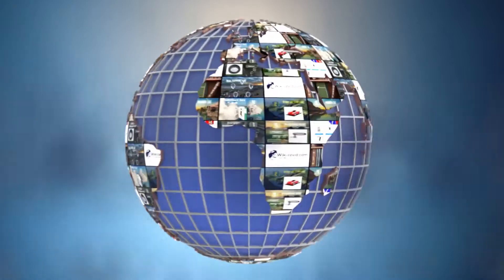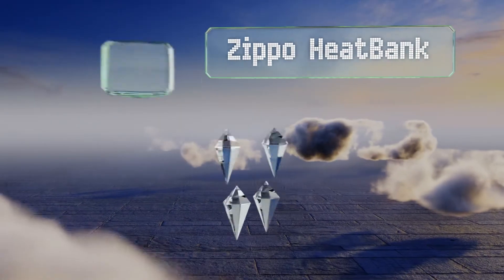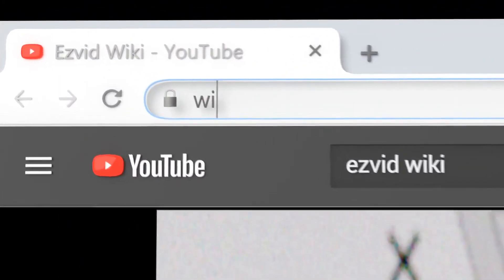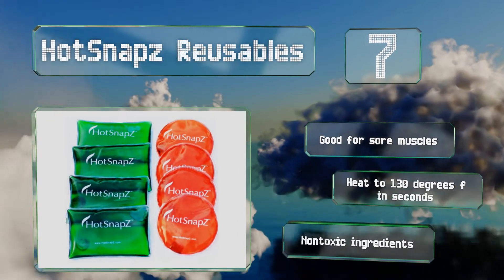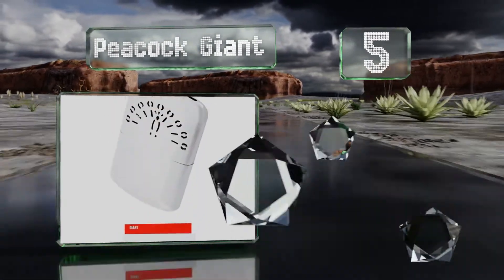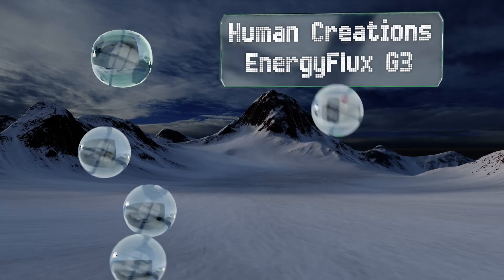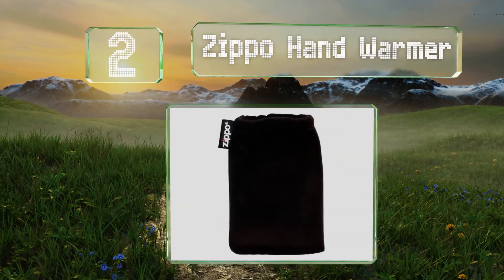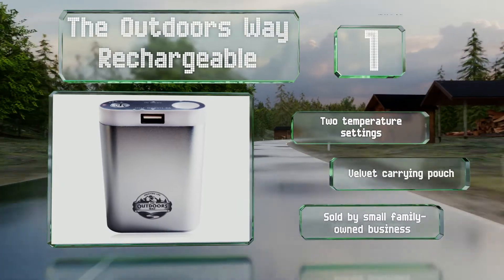10 Best Hand Warmers 2019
Our complete review, including our selection for the year's best hand warmer, is exclusively available on Ezvid Wiki.

Hand warmers included in this wiki include the the outdoors way rechargeable, celestron elements thermocharge, peacock giant, survival frog quickheat, zippo hand warmer, hothands packets, zippo heatbank 3, hotsnapz reusables, smoko yeti, and human creations energyflux g3.